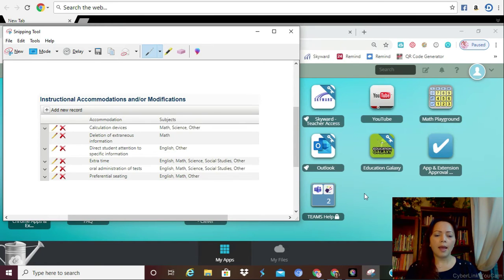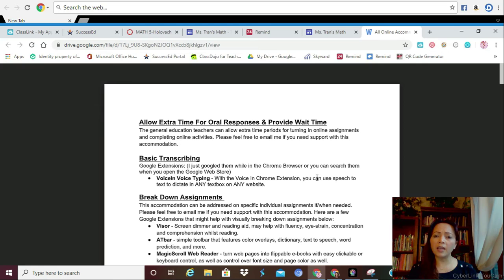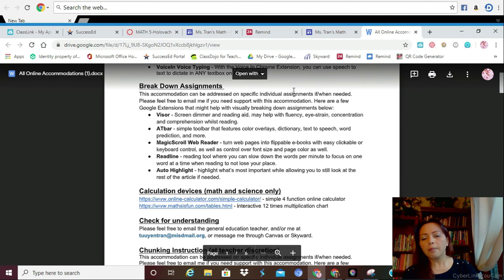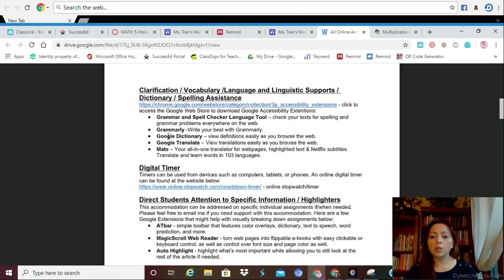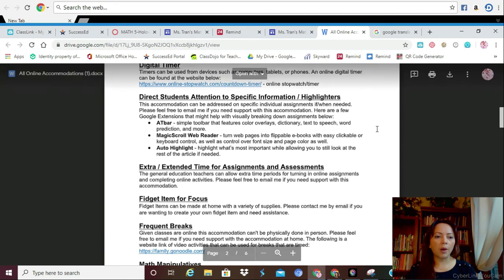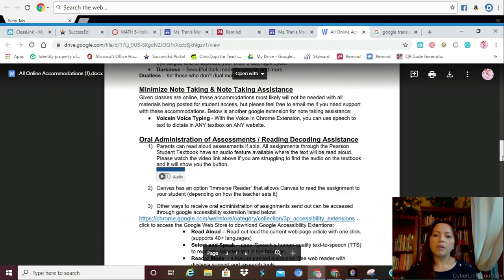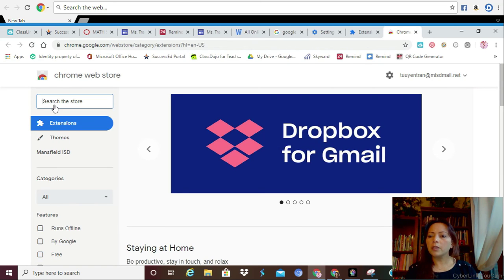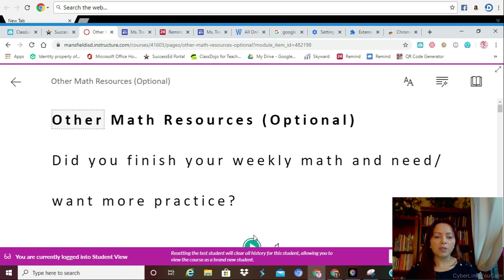Accommodations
Guide for parents & students to access "Accommodations".

Instructions on adding Chrome Extension was done on my version of Windows. Your computers may be different. You may also try to search "How to add extensions" on google for the correct version of Windows on your computer. If you continue to have problems adding extension, please use the "Comment" box at the bottom to ask questions. I know there are a lot of techie parents/students around who can also jump in to help :)